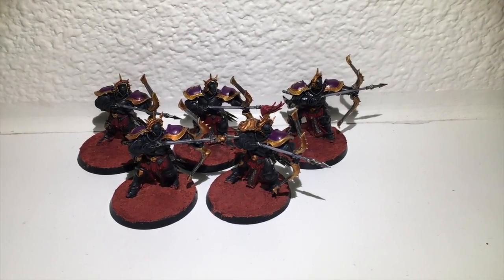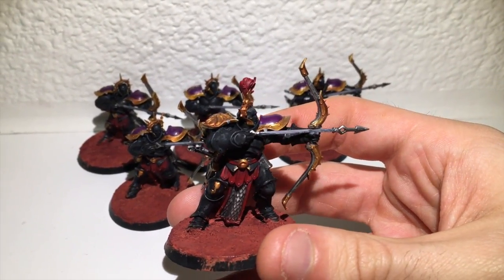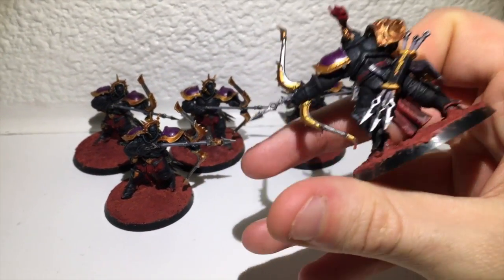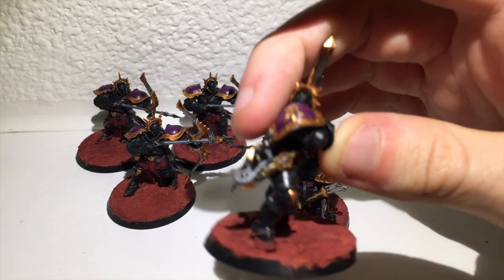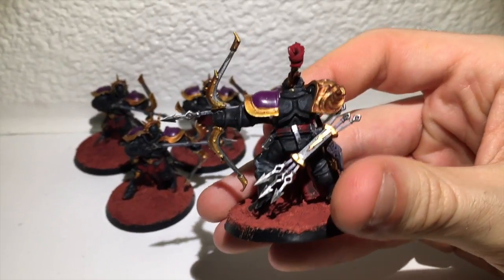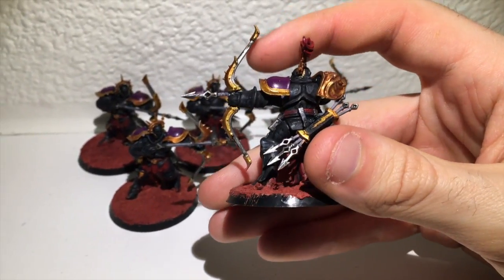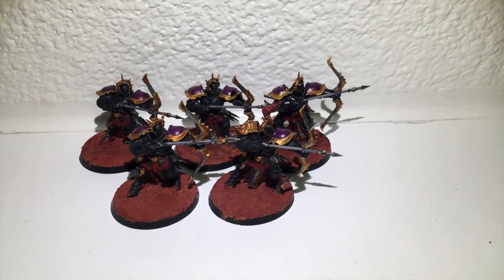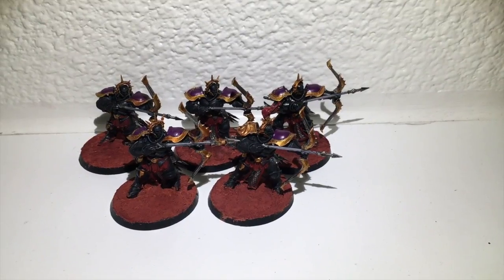Stormcast Eternals Hobby Project "A Town called Mallus" Episode 6 (Age of Sigmar)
After a slightly extended break, A Town called Mallus returns and the Stormcast army grows. Plus, we gained quite a few models to work on during our time away, so let's discuss where we stand and how we're moving forward.